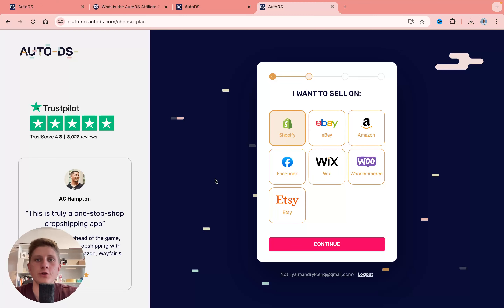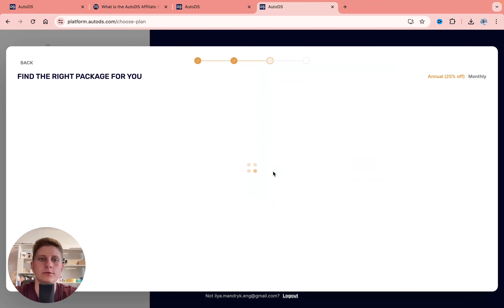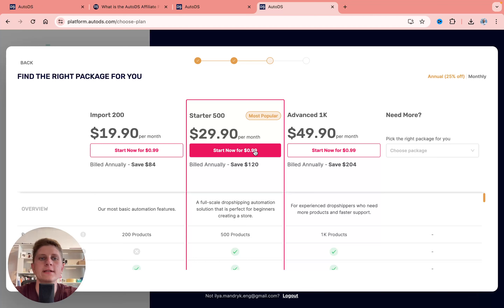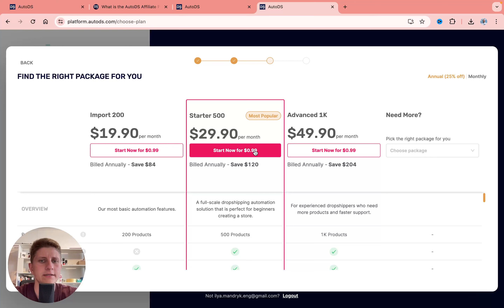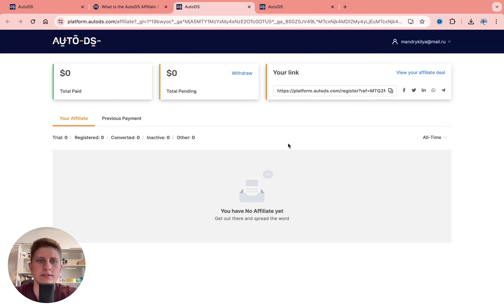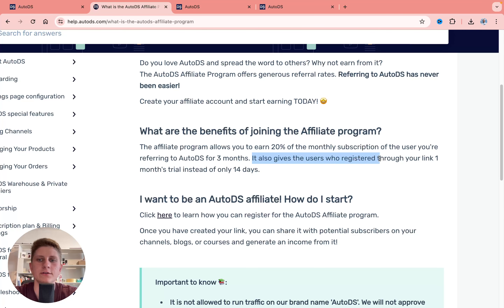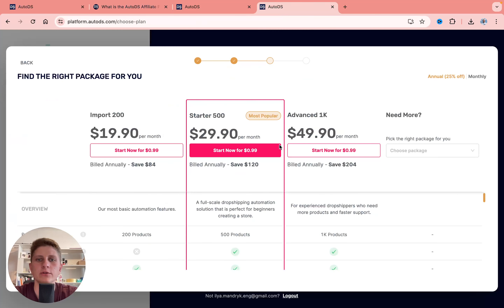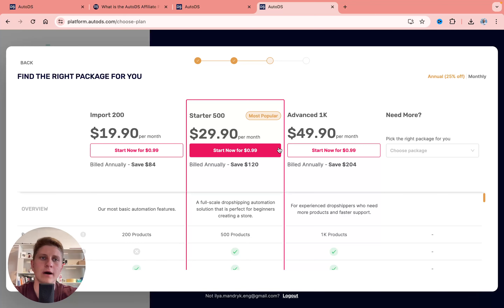AutoDS 1 Month Free Trial - How To Get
Use this link to get AutoDS for 1 month instead of 14 days